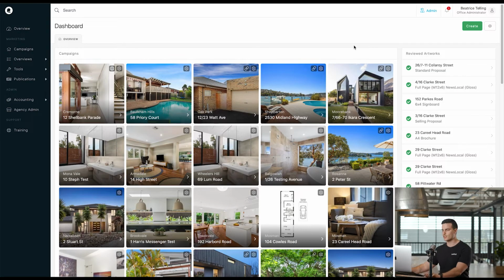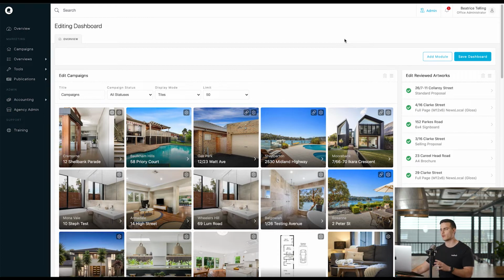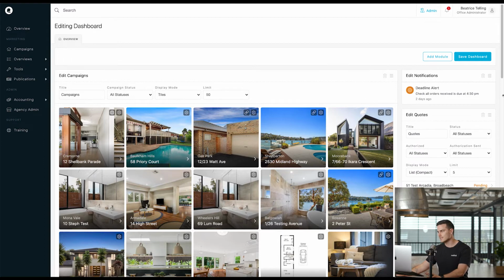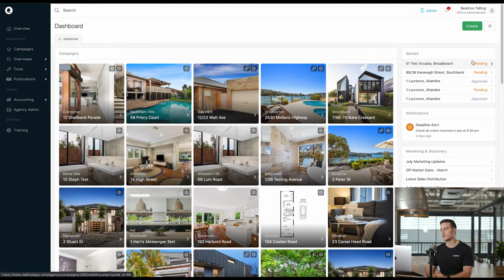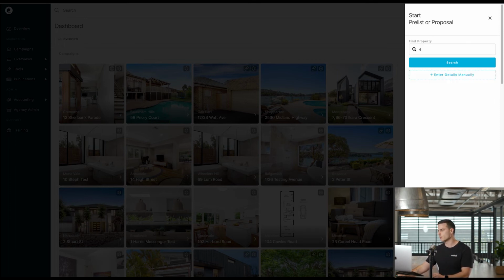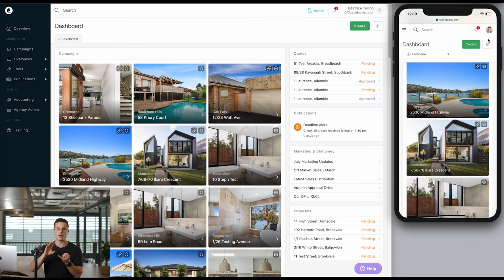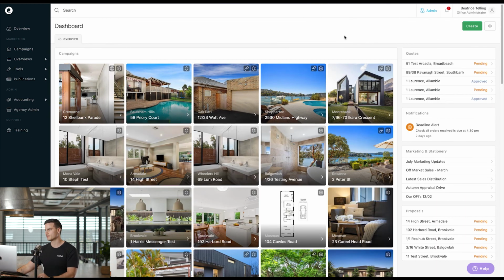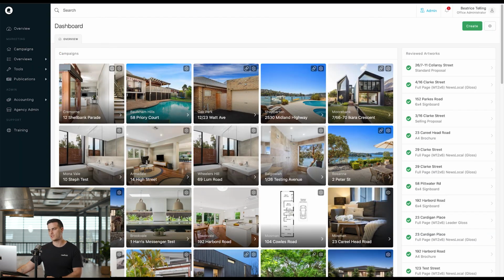The New Realhub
Why have we rebuilt Realhub form the ground up.
1. Customisation - No two offices work the same, the demand for tailoring to each office is available.
2. Mobile First Approach - We've taken the platform so it's mobile friendly on any device, Android, IOS it no longer matter!
3. As we add new features and product it has the potential to slow down the systems. In this new build we ensured we have it as intuitive as possible, placing buttons were they make sense, systems. are faster.
= You don't wait.
4. Frank's holding back on a new product, stop teasing Frank!

Are you an Agent? Request a Realhub demo and start building proposals in minutes, print in seconds